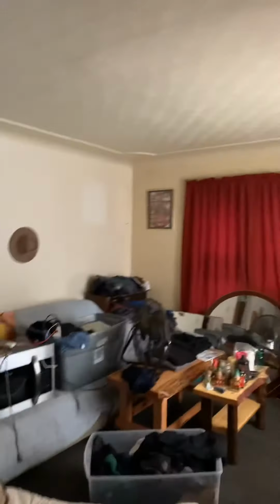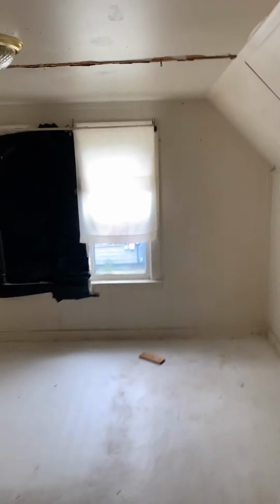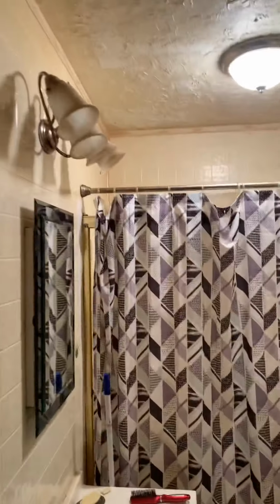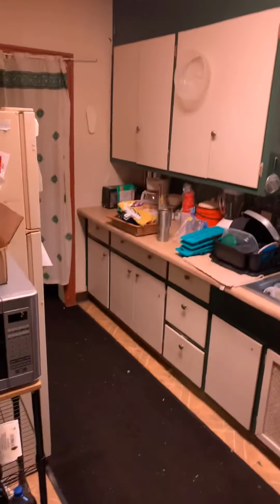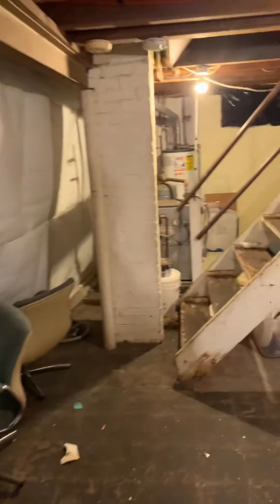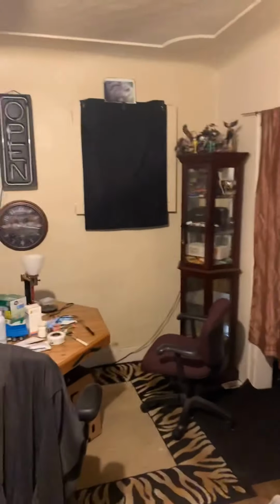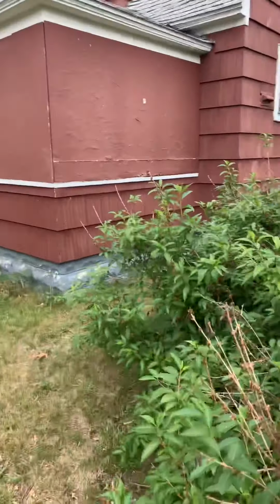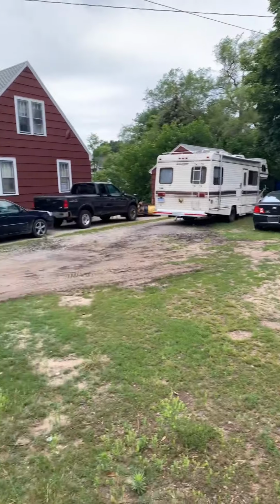Fixer upper flip house in the city Muskegon for sale by expert real estate agent. quick walk thru.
This home/ Muskegon Rental property is occupied by a long-term tenant on a month-to-month lease tenant. The home is sold as-is but with fresh paint and some other updates, this will be a really nice home. This is what kind of home you can get for under 70,000.
Check out 1675 Huizenga Muskegon Michigan.
Great investment for the right buyer.